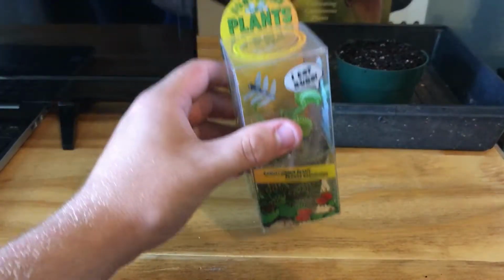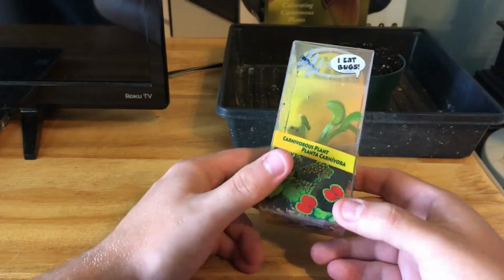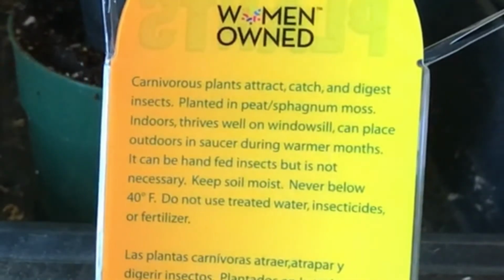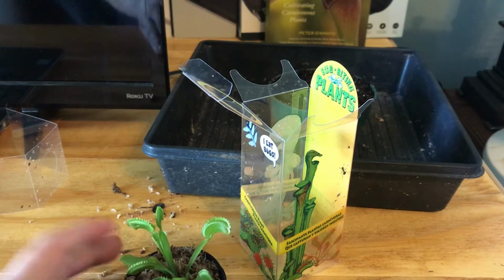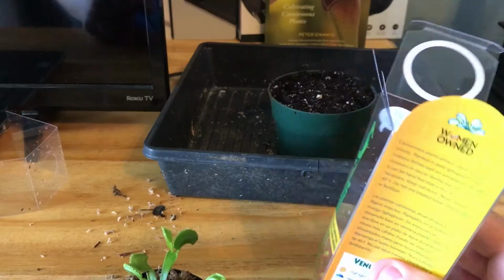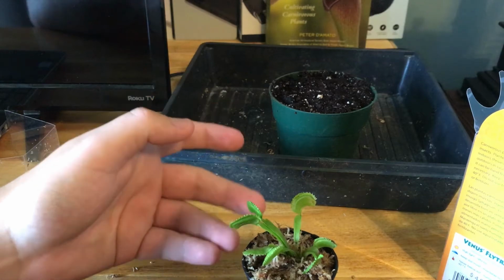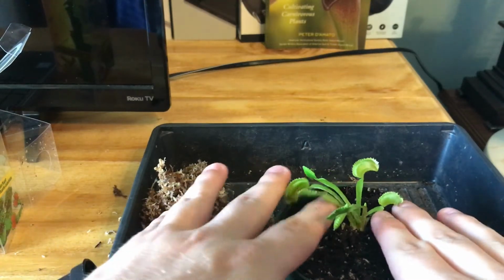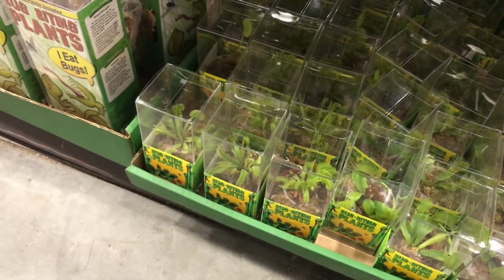I Found a garbage “Dente” Flytrap at Lowe’s